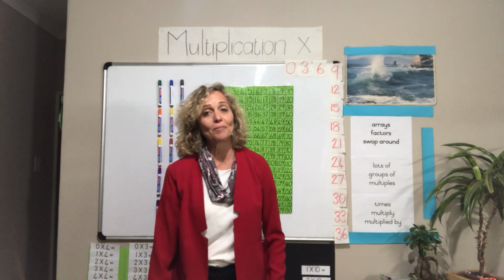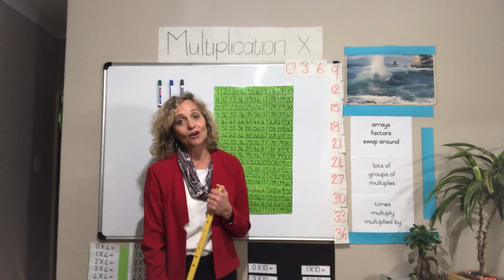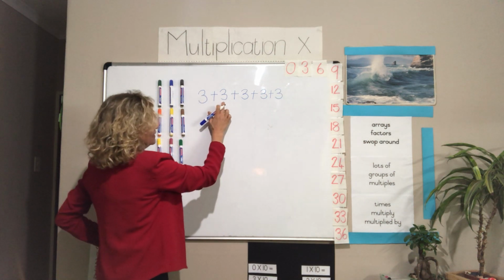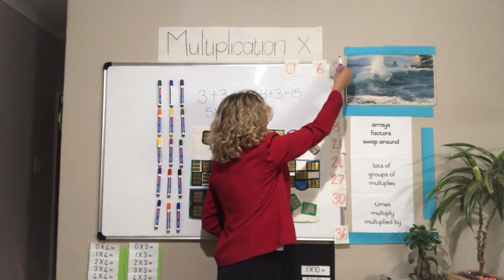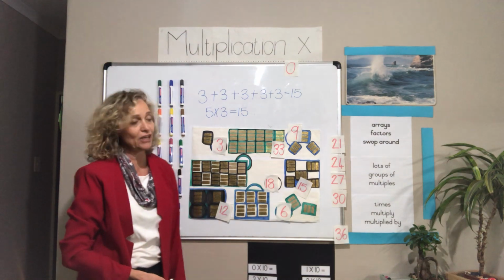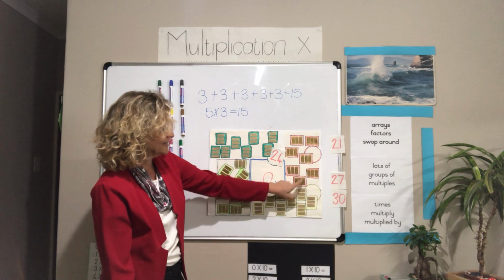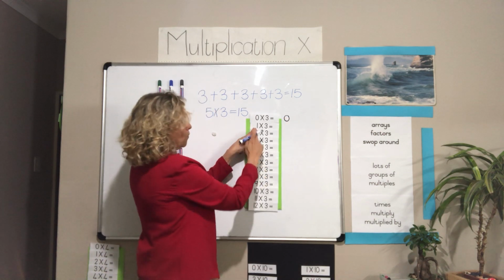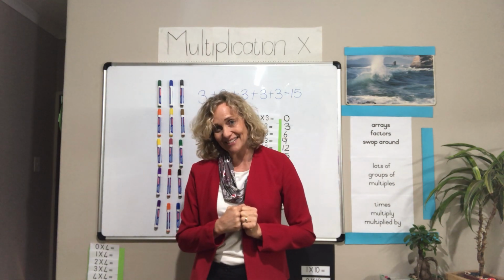Multiplication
Mrs. Greeff teaches the 3x table.